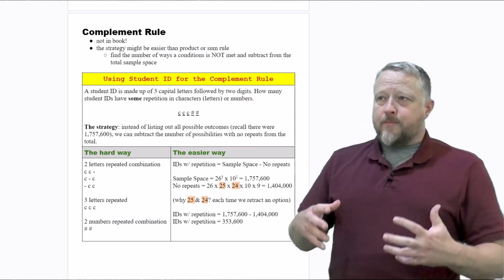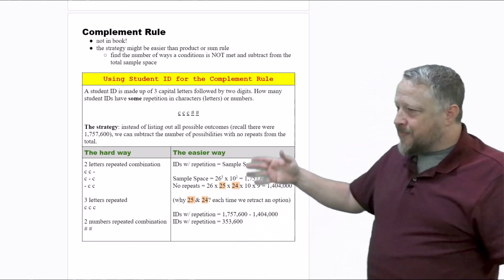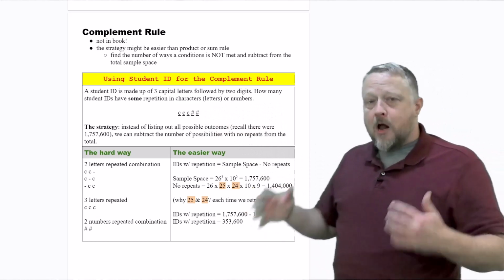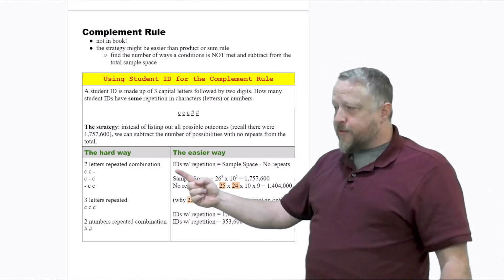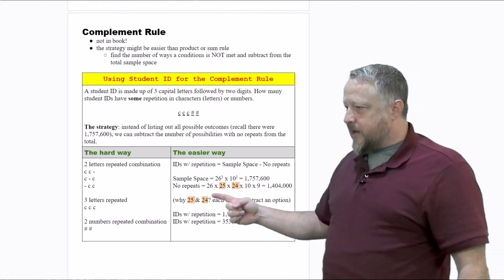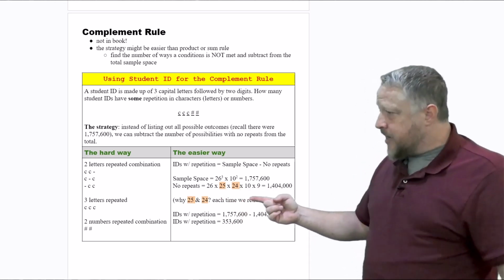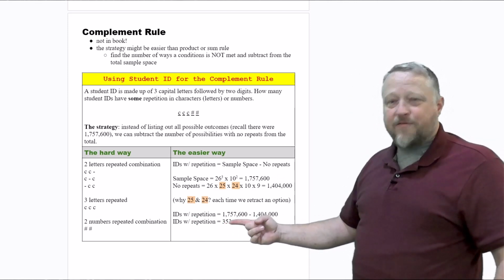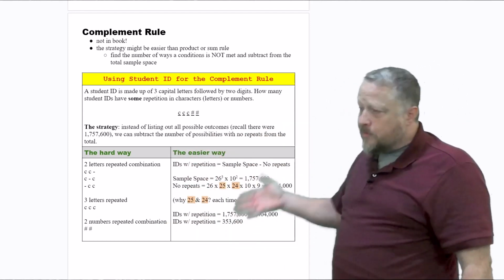5 - Complement Rule